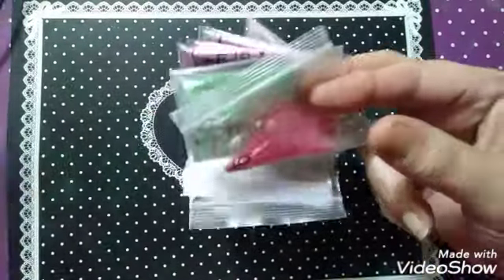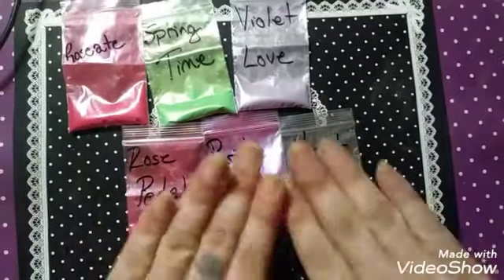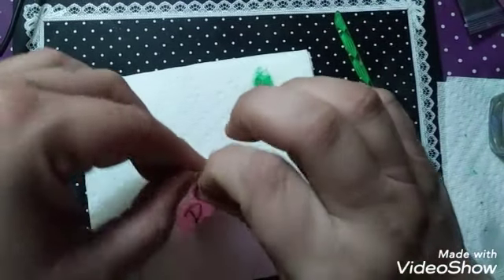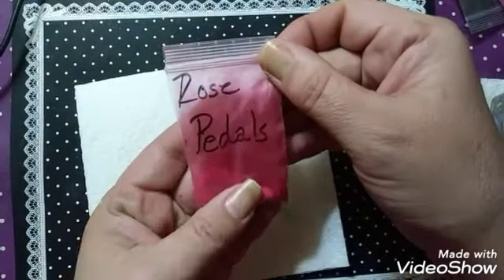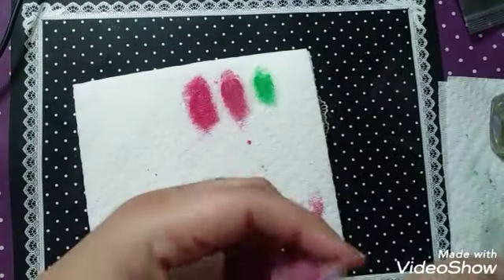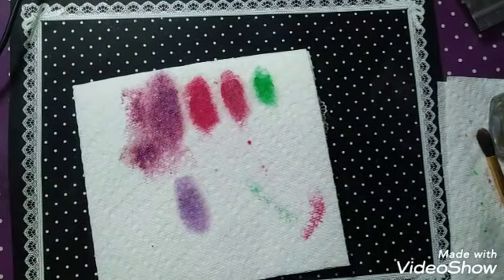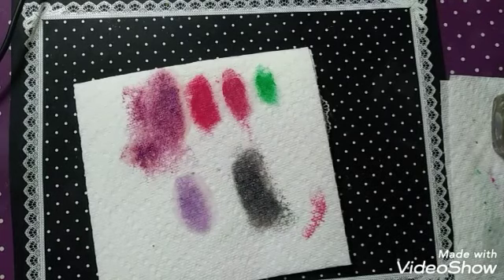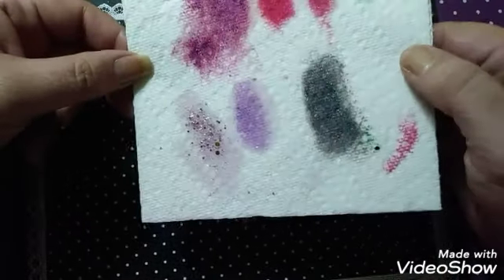Swatching Acrylics Made by Girls For Nails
I purchased some Acrylic from Girls For Nails, and today I'm going to Swatch them for you.
I hope you'll enjoy and visit her channel as well.  Tell her Just nailed it sent you.

Modelones
justnailedit10

NAILEDIT67

JNI10